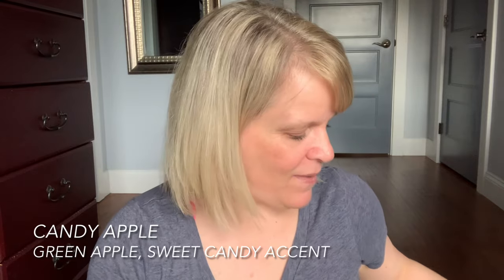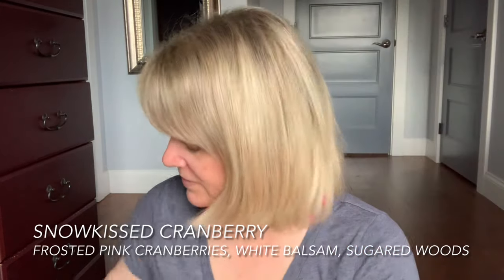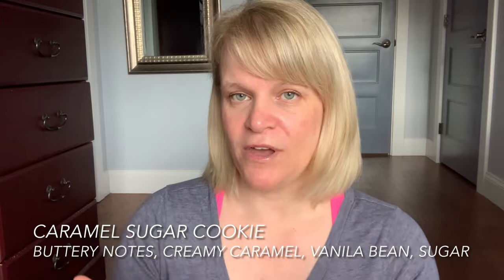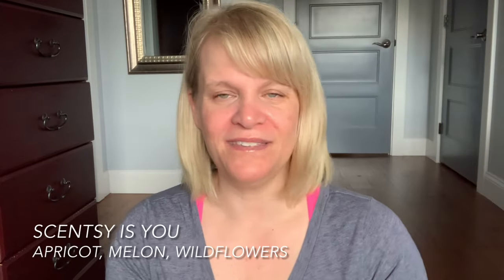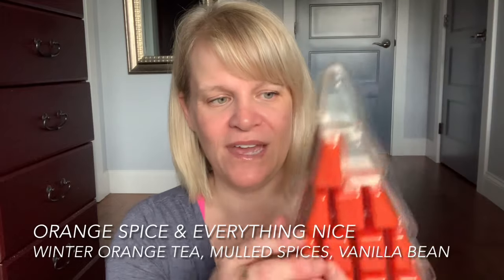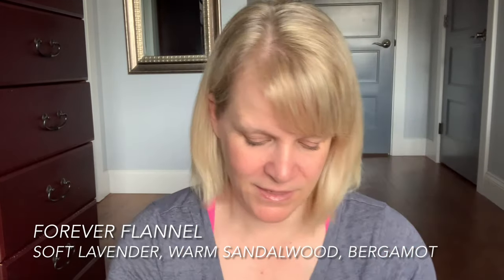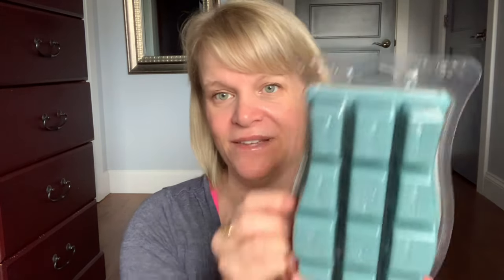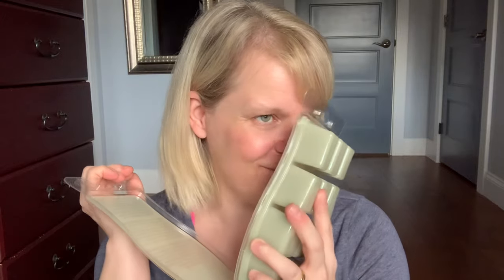Scentsy Brick Project Use it Up Fall to Winter 2023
The first part of the video I discuss all the Scentsy bricks I completed during the fall season, then what I’ve warmed in the last 3 months but have not finished, followed by the bricks I intend to warm over the next 3 winter months.